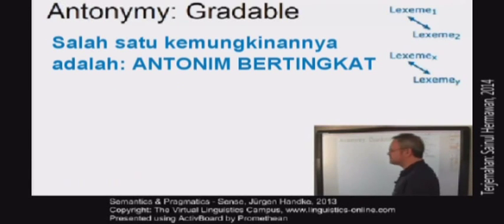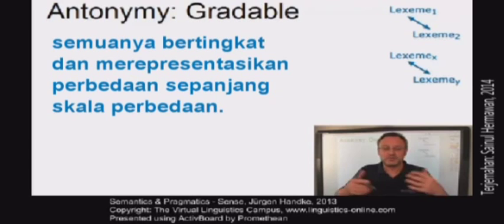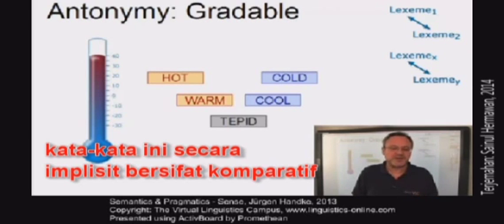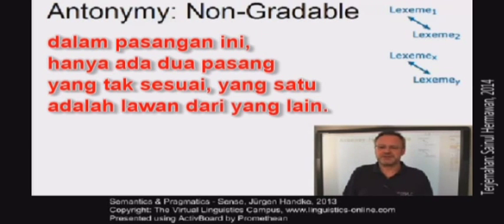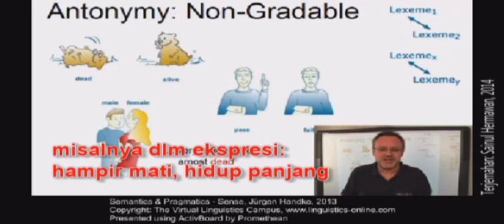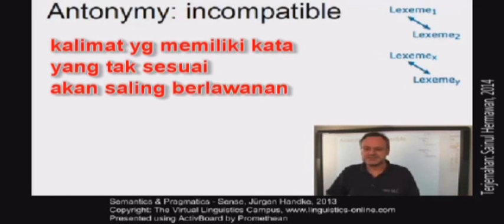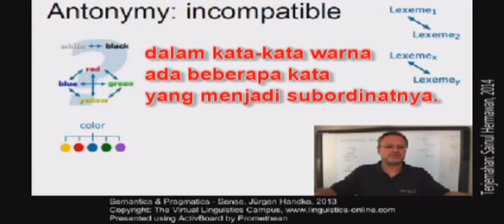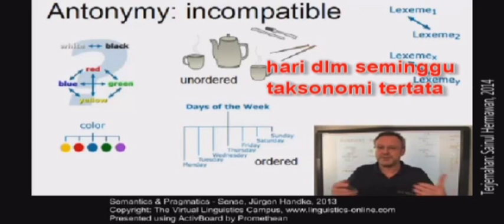Semantik Kata (3/5)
Kuliah online tentang relasi makna ini disampaikan oleh Prof. Juergen Handke (2013), Profesor Linguistik dan Teknologi Bahasa di Universitas Philipp Marburg, Jerman. Diterjemahkan oleh Sainul Hermawan (2014).